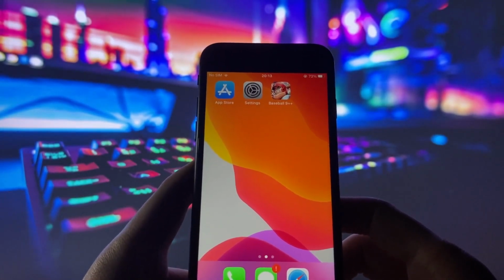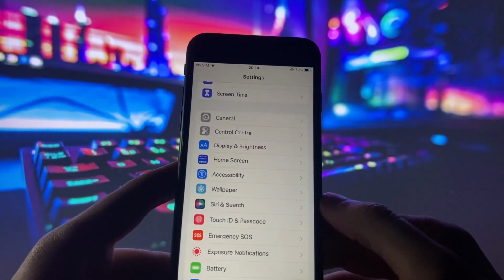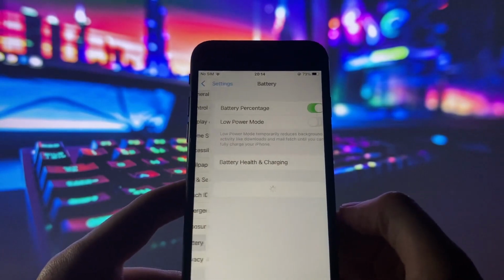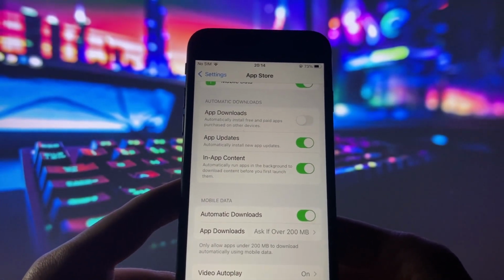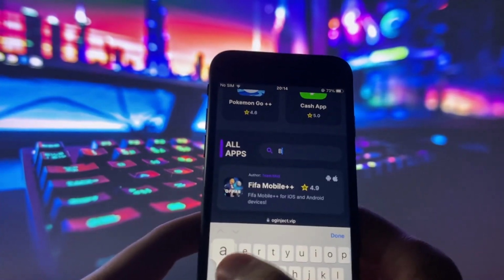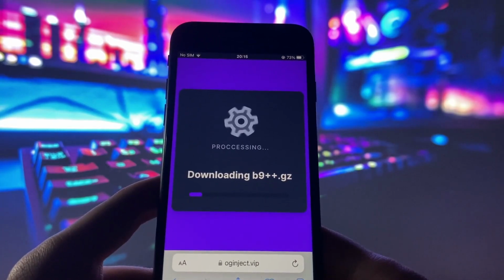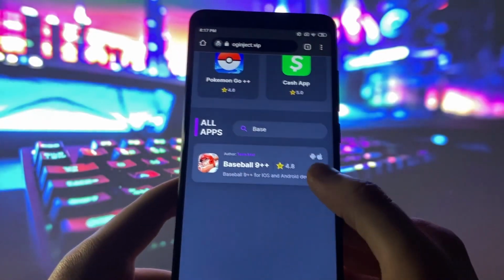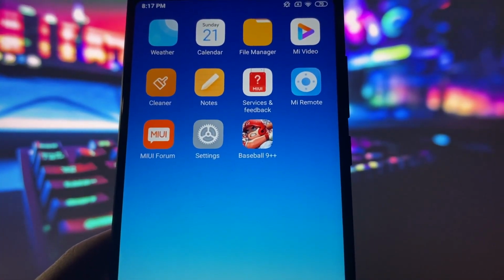NEW Method to Hack Baseball 9! Unlimited Gems Tutorial Android iOS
Hey guys with baseball 9 hack you will be able to get unlimited gems in baseball 9. This method was recently updated and works on ios and android devices. As you can see it is really working so dont wait just try it ASAP!